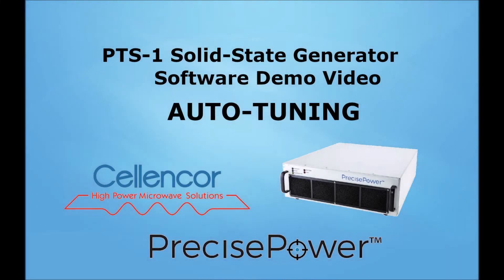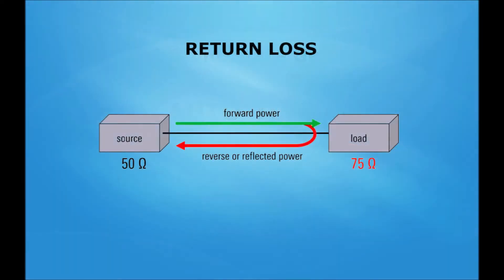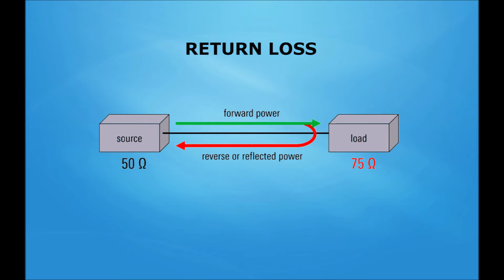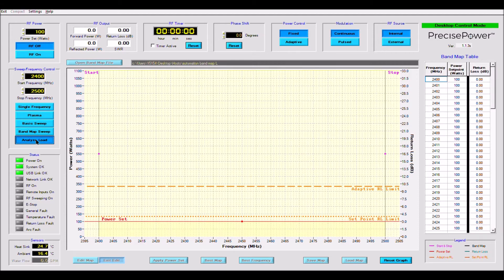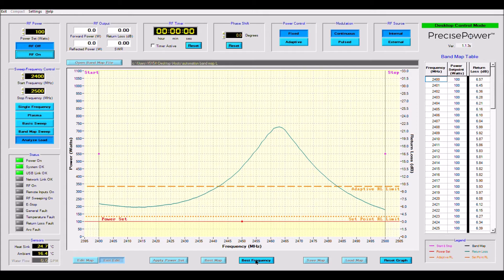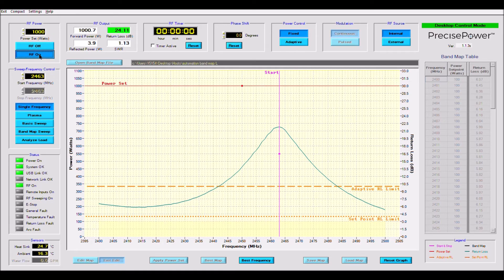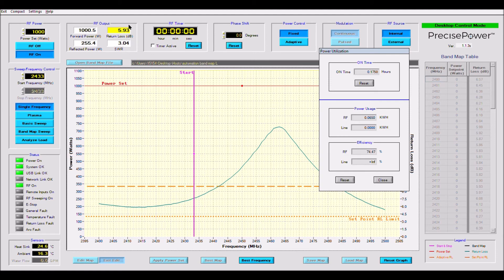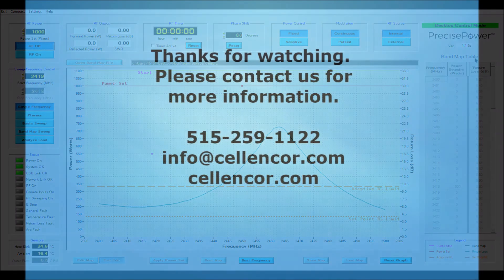PrecisePower PTS-1 Solid State Microwave Demo- Auto Tuning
This is a demo video talking about how using solid-state microwave technology along with PrecisePower software brings auto tuning capabilities to science and industry.

for more information.